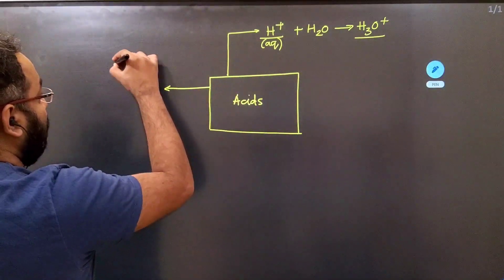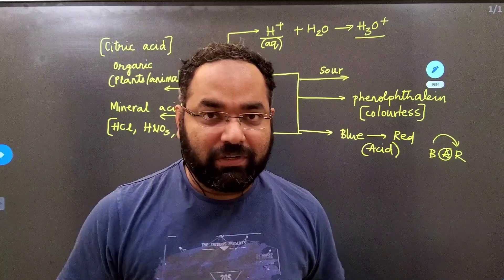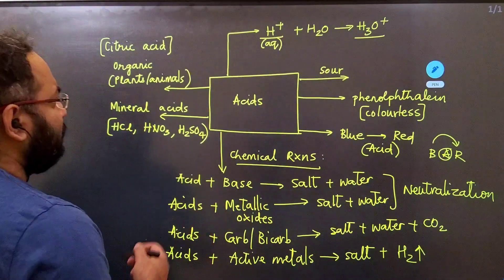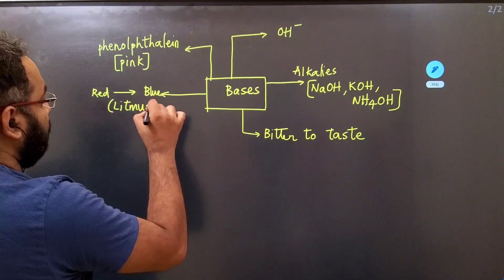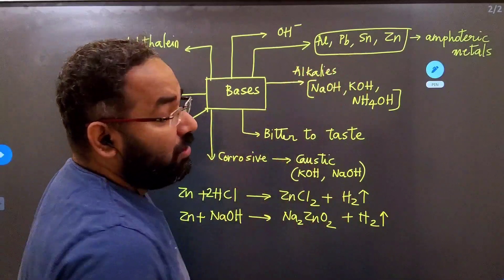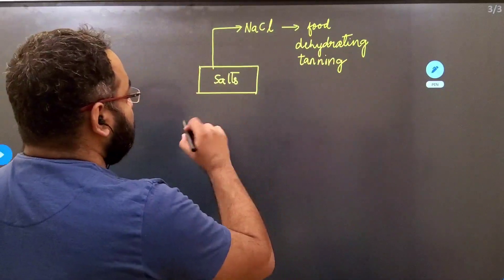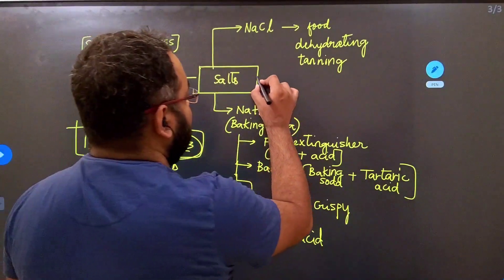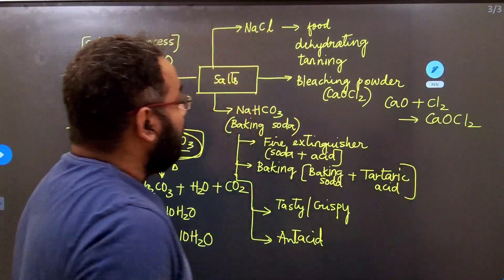X CBSE | Acids, Bases and Salts | Summarize in 15 minutes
Here is a video that will help you summarize the chapter on Acids, Bases and Salts in 15 minutes. Go through this before an exam, or even a day before it.